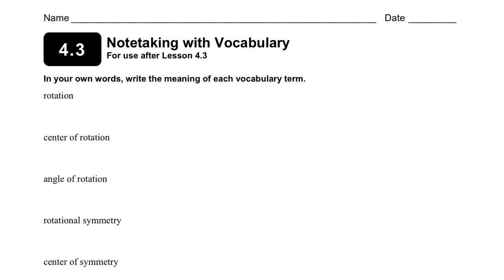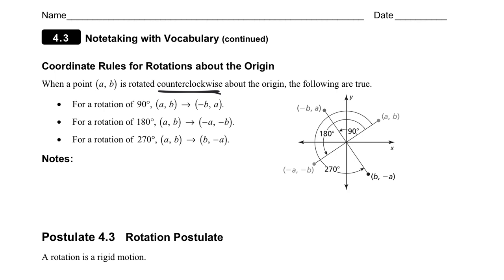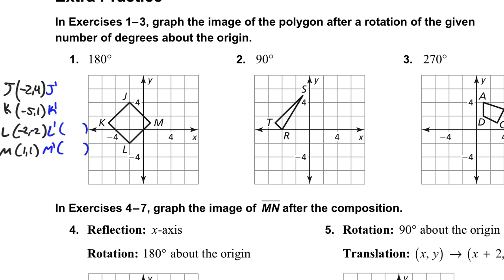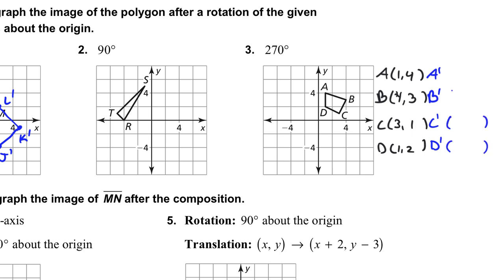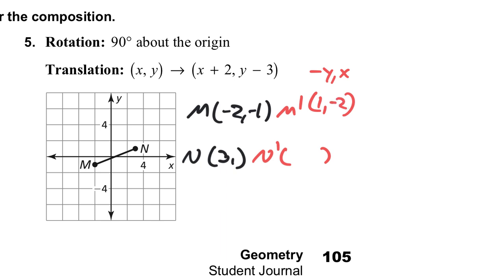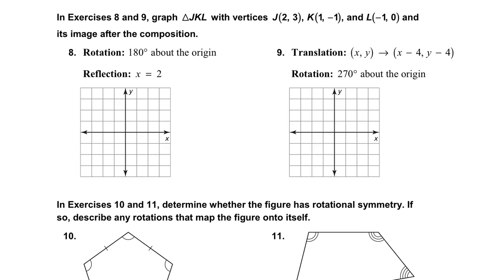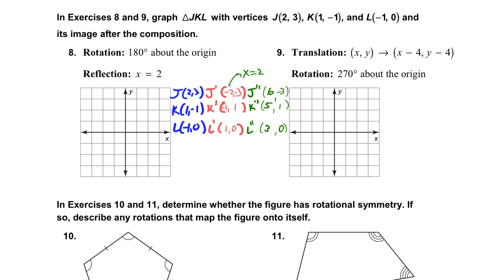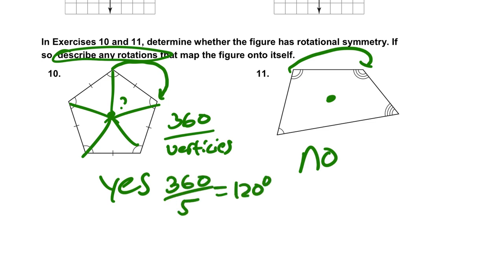Big Ideas Math Geometry - 4.3 notes video